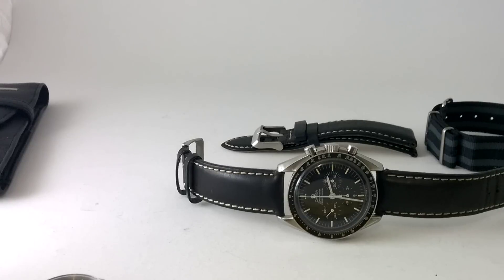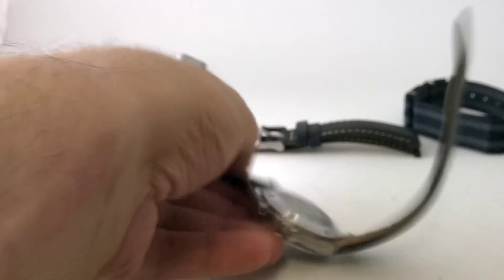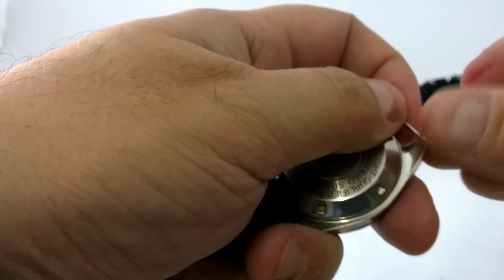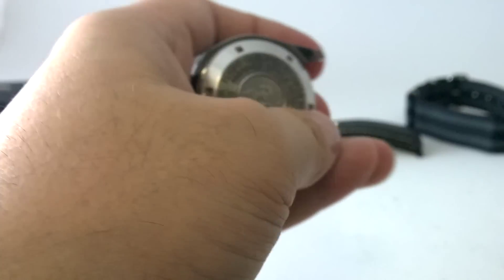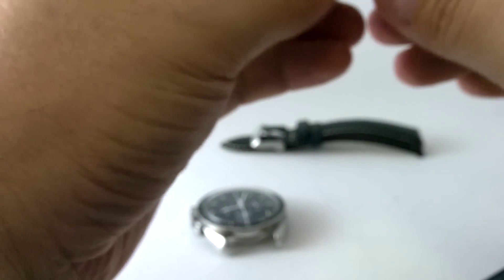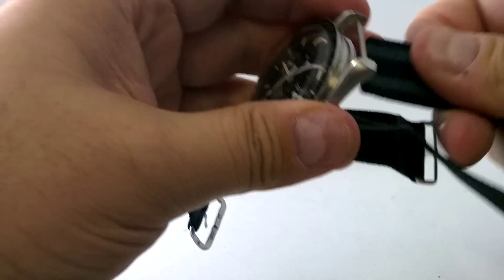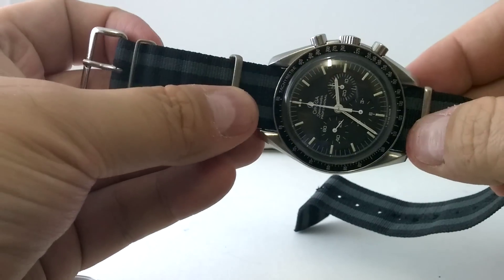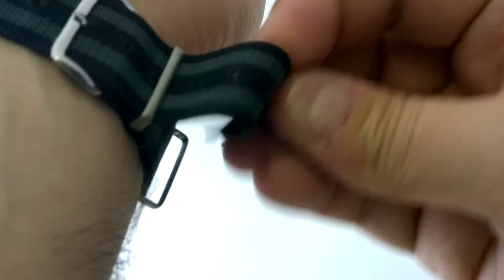How to fit a NATO Strap to an Omega Speedmaster Professional MOTM